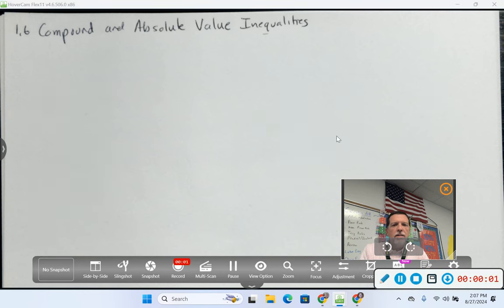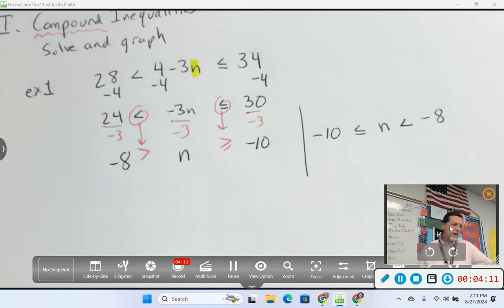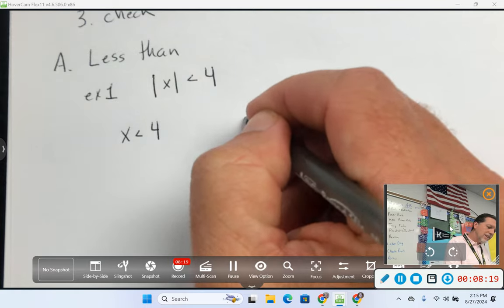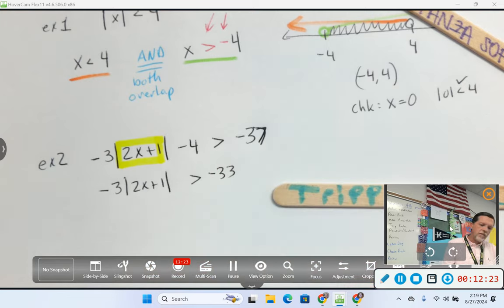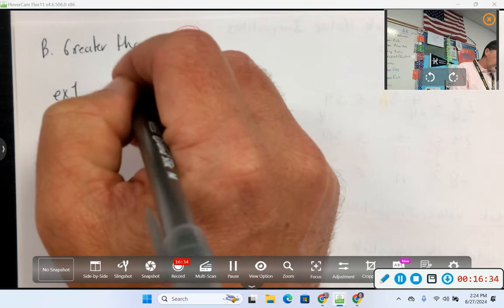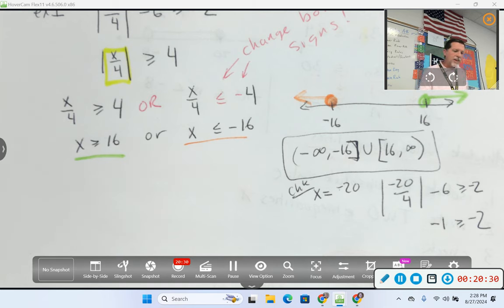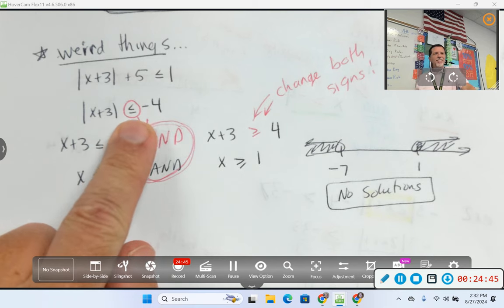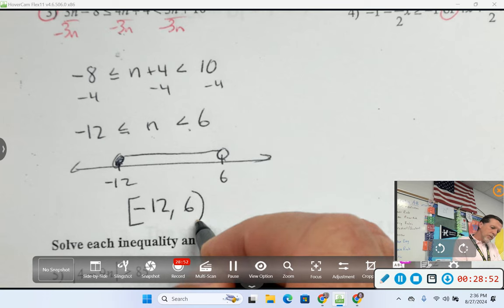Alg2Adv - 1.6 AbsValue Inequalities